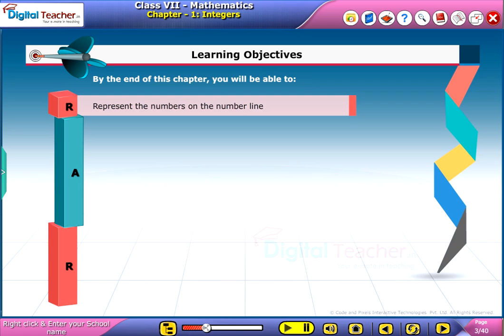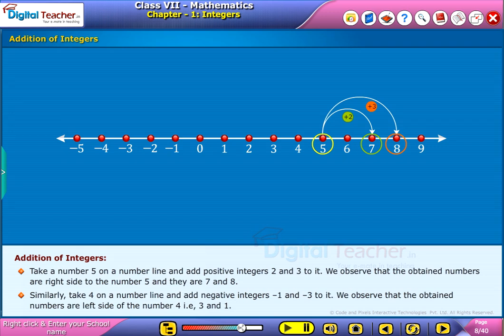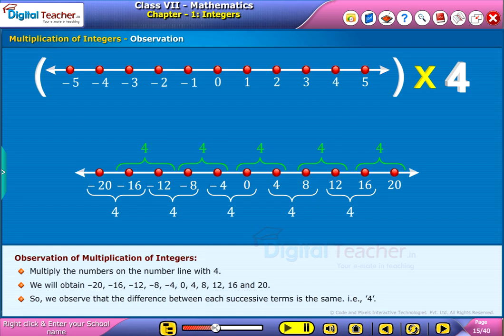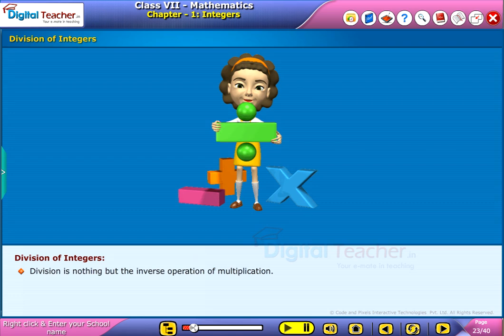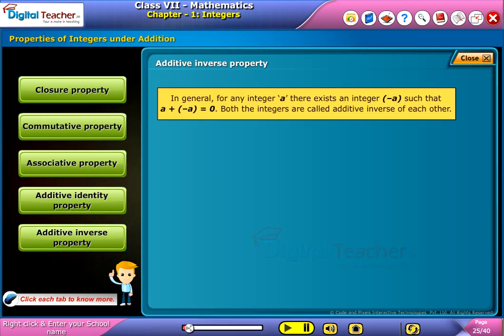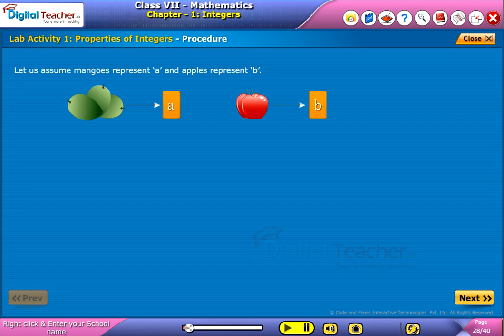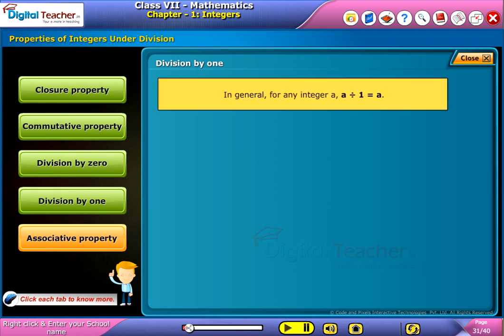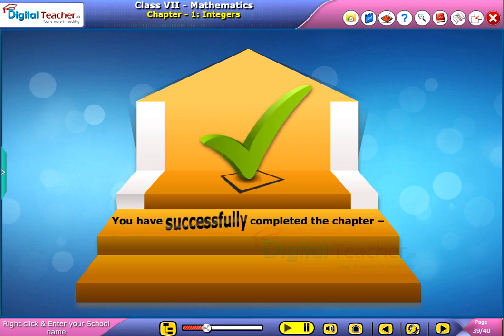Integers (Addition, Subtraction, Multiplication & Division) - Class 7 Maths, CBSE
Digital teacher explains about operations on integers and properties of integers under addition, subtraction, multiplication and division.
Digital teacher is an effective self-learning material in teaching and learning process! Know more